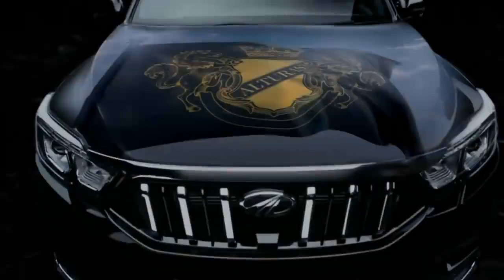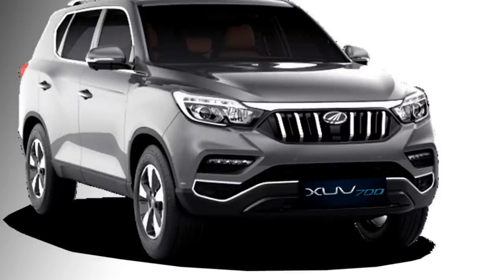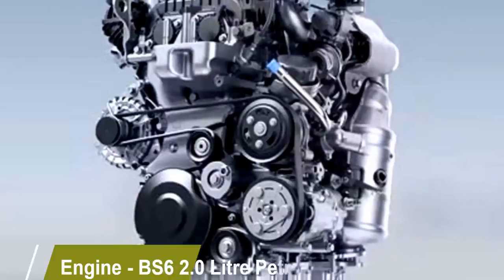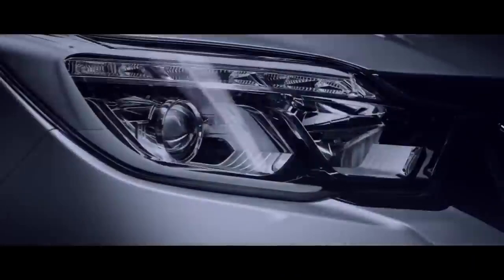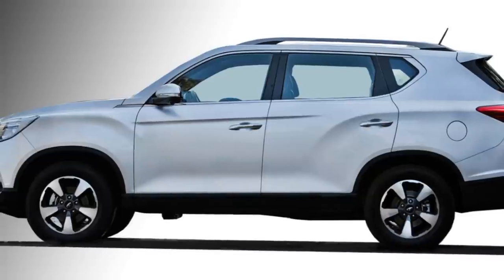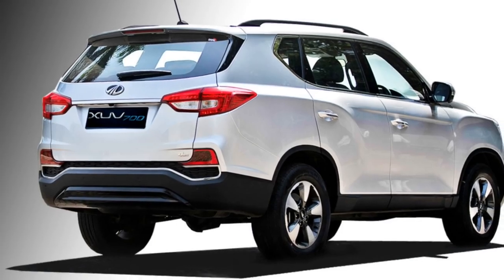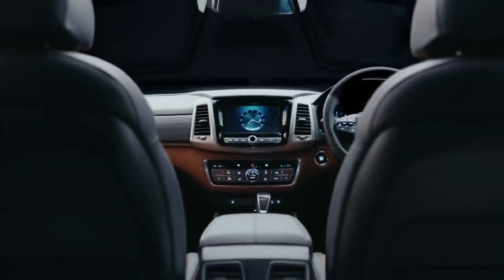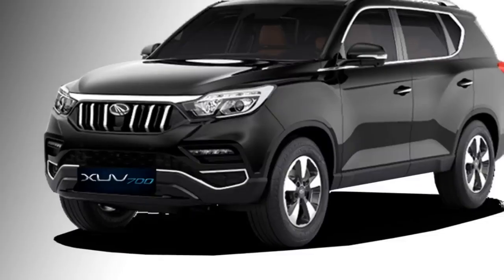2021 Mahindra XUV 700 Premium SUV - Interior, Exterior, Price and Launch details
2021 Mahindra XUV 700 Premium SUV  - Interior, Exterior, Price and Launch details